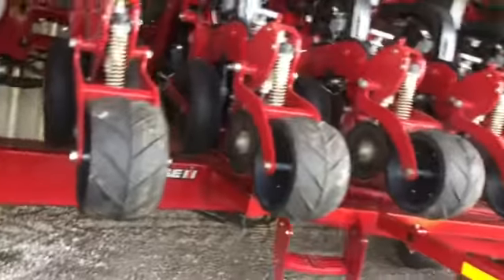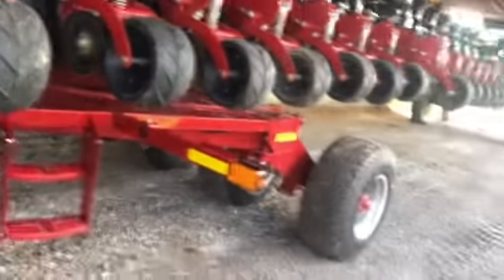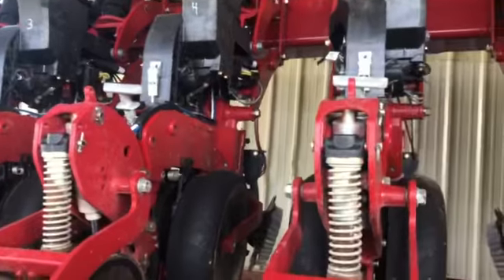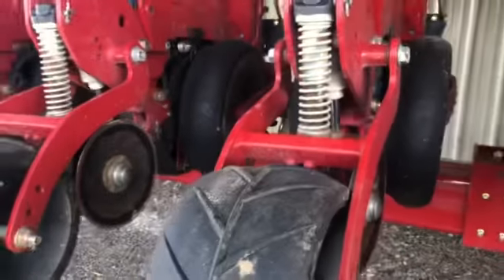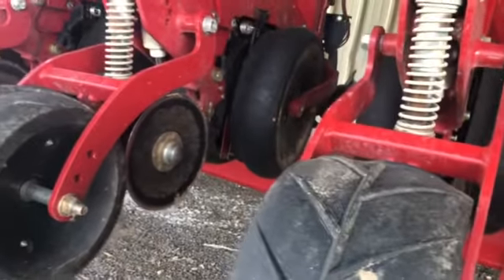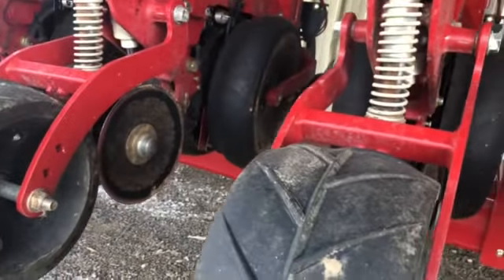Got the planter put away